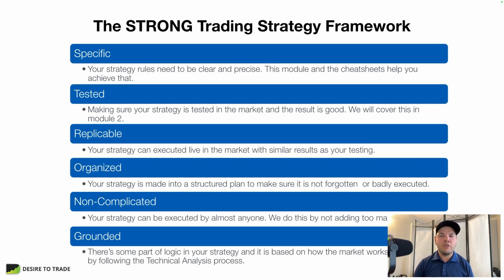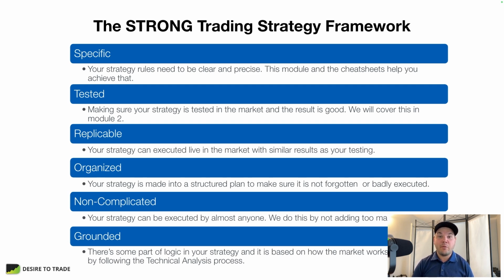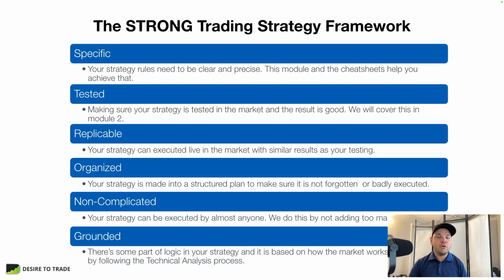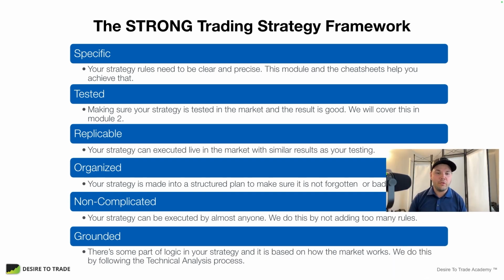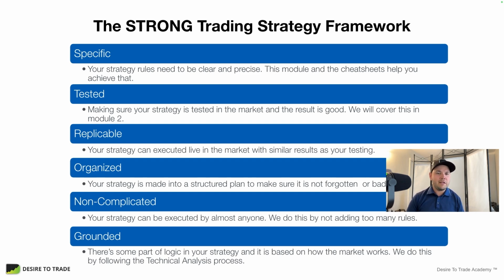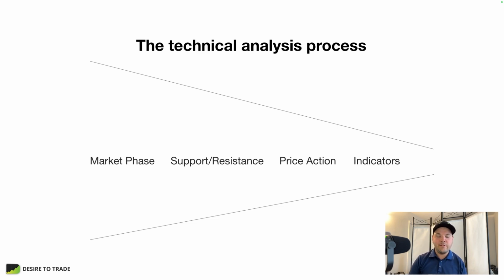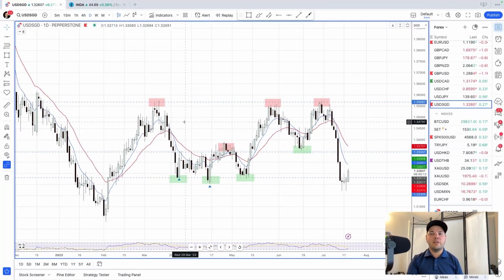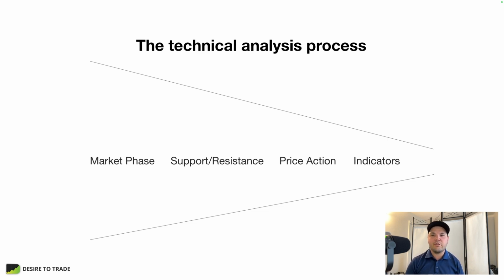Why Your Trading Strategy Isn't Working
In this Forex trading video, Etienne talks about the reasons why your trading strategy isn't working. If you have been struggling to make money from your trading strategy, it's time to check if something needs to change.

00:00 Why Your Trading Strategy Isn't Working
00:21 Strategy itself (a.k.a. STRONG framework)
06:39 Technical analysis process
09:32 Mindset & execution
10:19 Risk management & blowing up